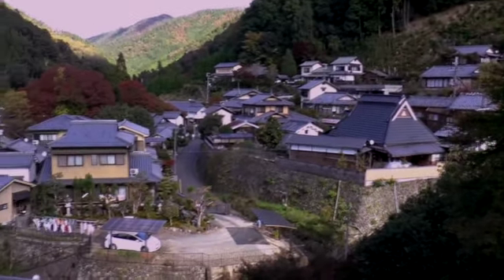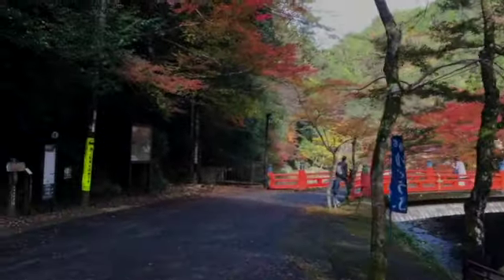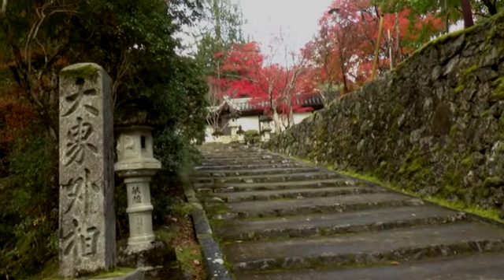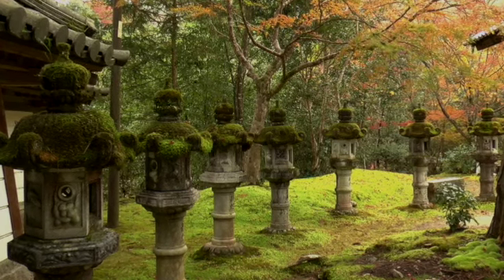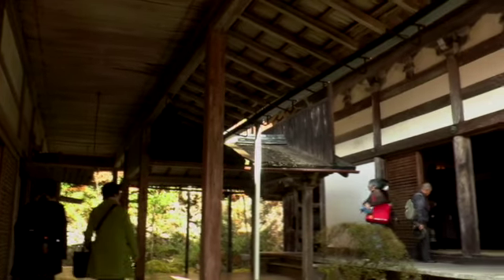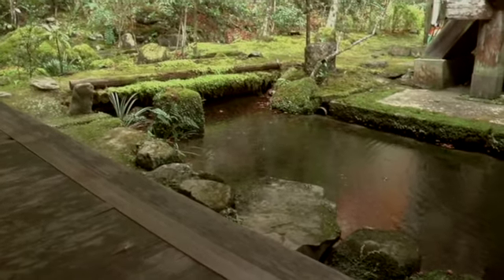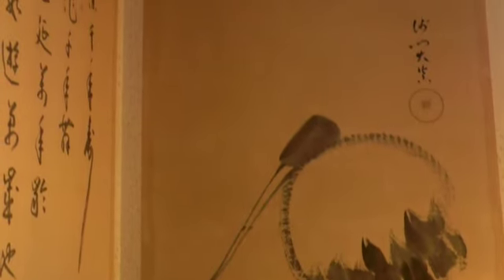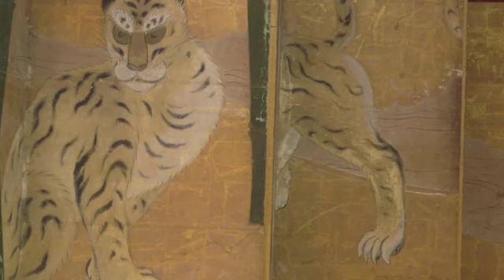SAIMYO JI TEMPLE, TAKAO, TOKYO, JAPAN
VISITING AN ANCIENT ZEN BUDDHIST TEMPLE WITH SPECTACULAR SURROUNDING